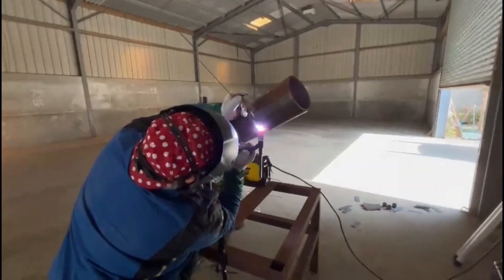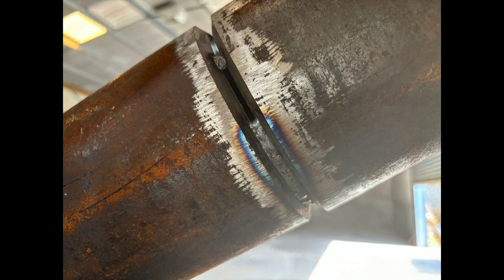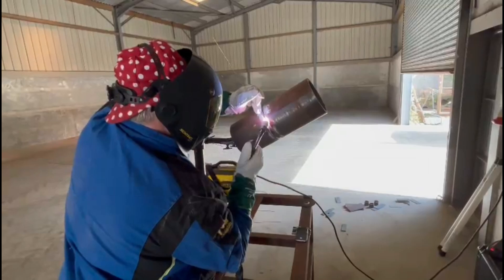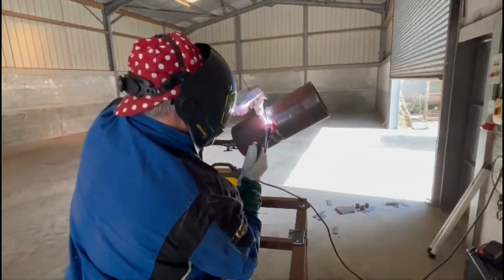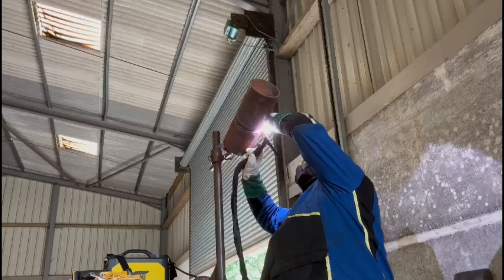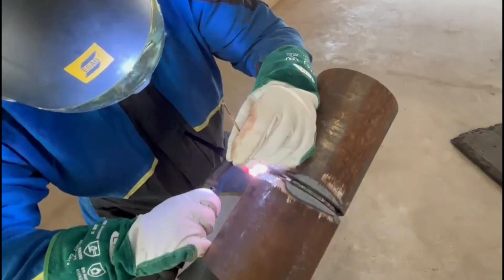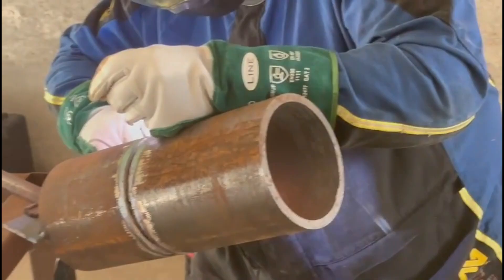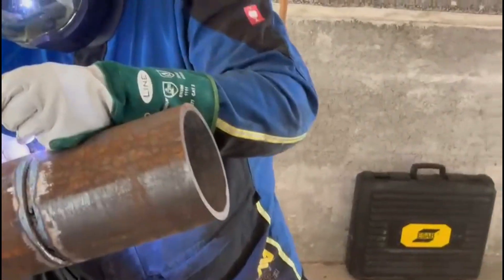6G Tig welding pipework (Root pass)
Learn how to do a 6G TIG welding root run in this tutorial. Perfect your skills in 6G pipe welding using the TIG welding process with step-by-step instructions.

Key Aspects of 6G TIG Welding:

Pipe Preparation:

Ensure the pipe is clean and free of contaminants.
Bevel the pipe edges to create a V-groove for good penetration.
Align the pipes precisely and tack weld in at least four evenly spaced points.
Electrode and Filler Rod:

Use a tungsten electrode suitable for your material (e.g., 2% thoriated for mild steel, 2% lanthanated for stainless steel).
Match the filler rod to the base material.
Equipment Setup:

Use DCEN (Direct Current Electrode Negative) for TIG welding.
Set appropriate amperage for the pipe thickness (e.g., ~60-90A for an 8mm pipe).
Techniques:
Torch Angle:

Maintain a 15-20° angle between the torch and the weld pool.
Adjust torch positioning as you move around the pipe to maintain a consistent angle.
Filler Rod Handling:

Dip the filler rod into the leading edge of the molten pool.
Maintain a consistent feed to ensure even bead formation.
Welding Speed:

Move steadily to avoid overheating or undercutting.
Pause briefly to allow the weld pool to settle on vertical and overhead sections.
Position Challenges:

Start at the bottom (6 o’clock position) and work towards the top (12 o’clock).
Use weaving or stringer beads depending on joint thickness and preference.
Pay extra attention to controlling the weld pool in the overhead section to avoid dripping.
Common Issues:
Gravity Effects: The overhead section requires extra care to prevent sagging or uneven bead formation.
Incomplete Penetration: Ensure proper root pass and control heat input to achieve full penetration.
Tungsten Contamination: Avoid touching the tungsten electrode to the base metal or filler rod.